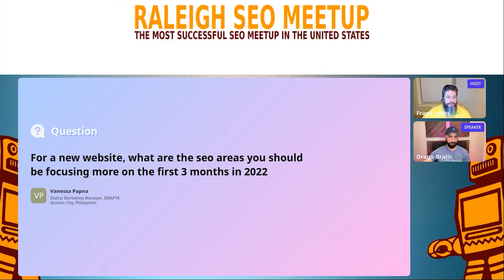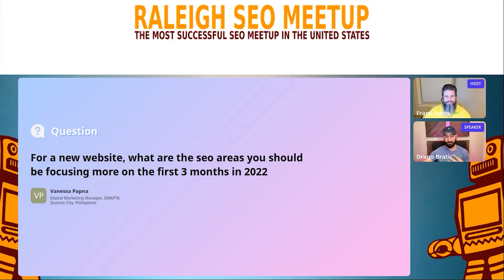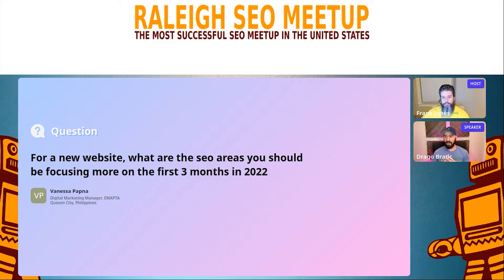What SEO areas should you focus on during the first 3 months of a new website?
During the SEO in 2022 conversation with the Raleigh SEO Meetup, Vanessa Papna (EMAPTA) asked what SEO areas to focus on during the first three months after launching a new website. Drago Bratic (Oak City Technology) outlined his SEO priorities for the first three months of launching a new website. Frank Jones (OptSus Marketing) explained these topics are taught in the digital marketing classes he teaches. The conversation includes some of the foundational tools (free and paid) that should be used on all new websites.